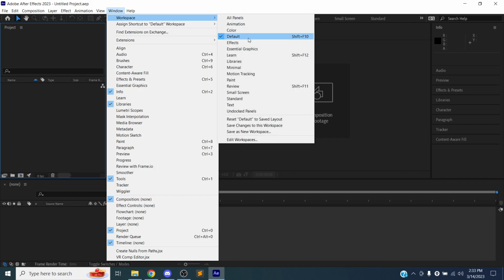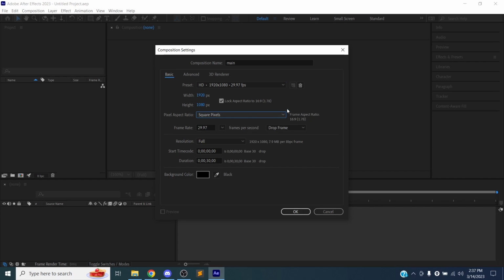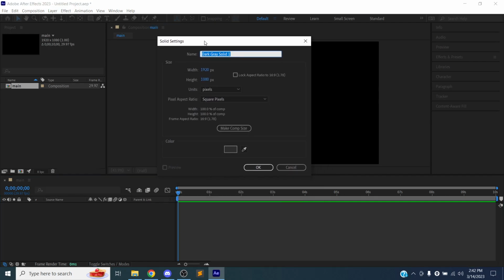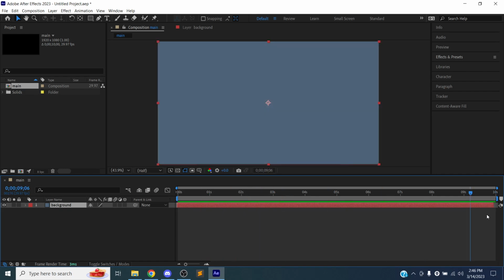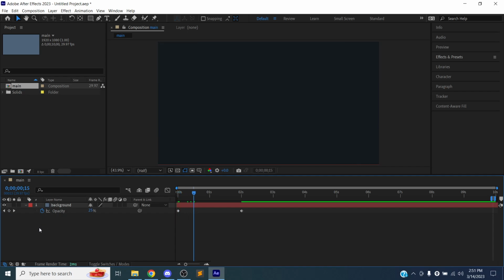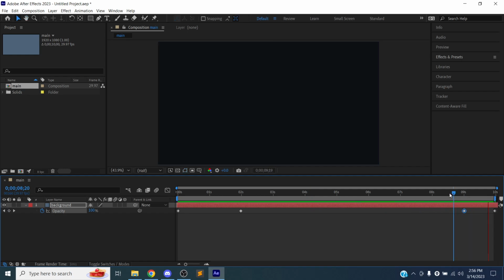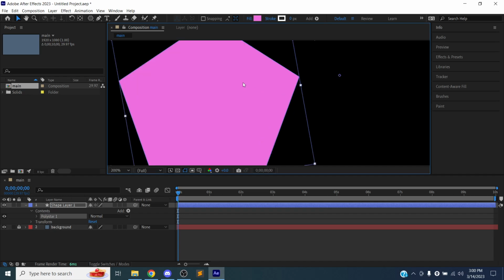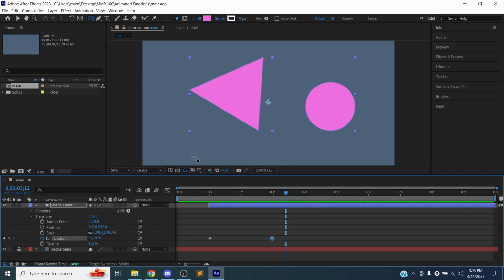After Effects Basics ~ MMP 100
This video covers the basics of the After Affects interface, creating a new composition, adding basic footage and animation keyframes.